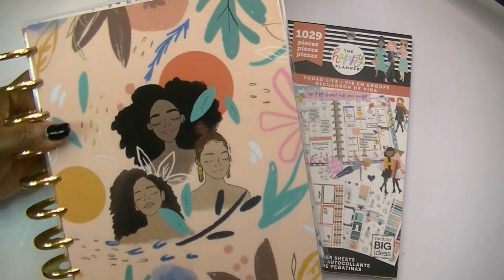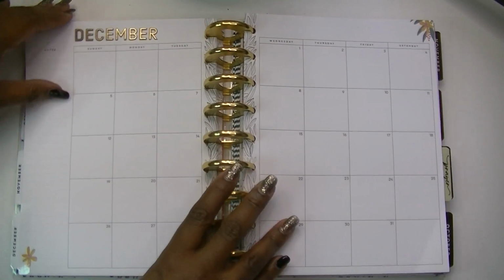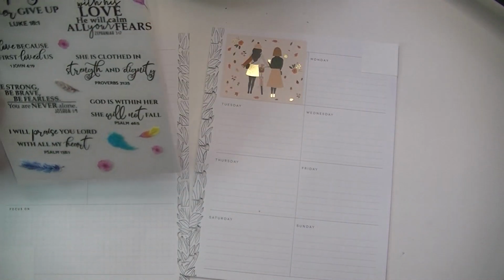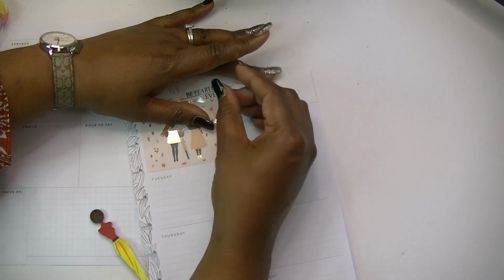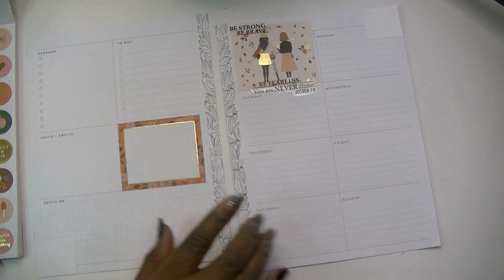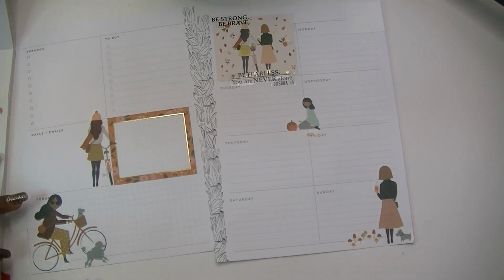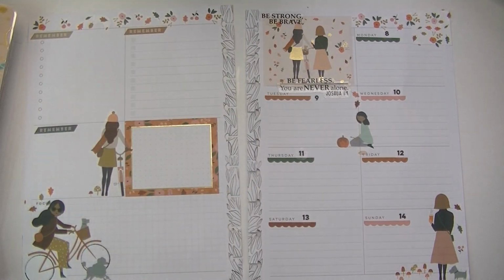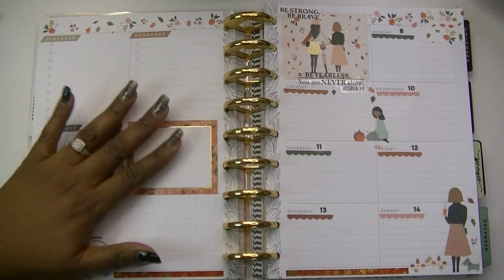Scripture Writing || Happy Planner Dashboard Layout || ft. Squad Life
What's up Beautiful People? I'm setting up the Scripture Writing section of my War Binder with Happy Planner's Squad Life sticker book.